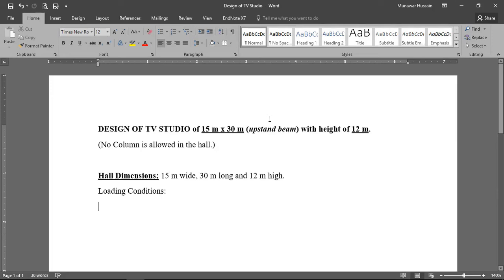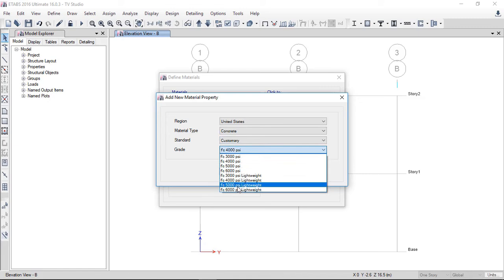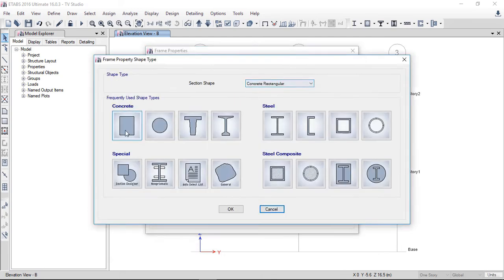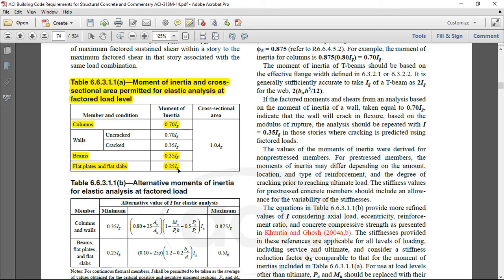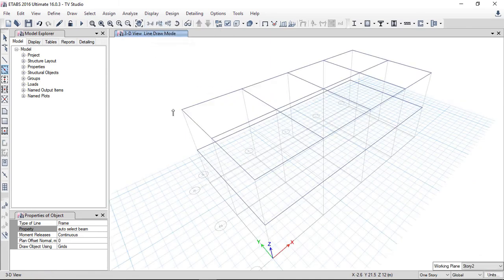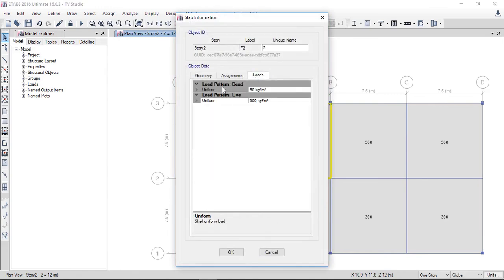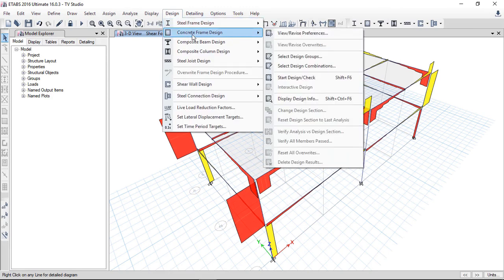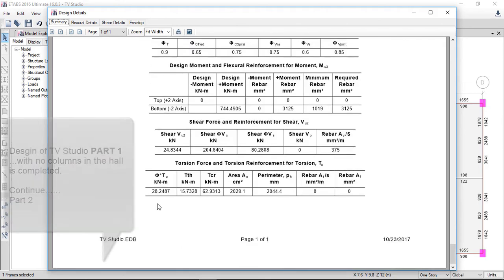CSI SAFE Course - 20 Design of Full building, Export from CSI ETABS or SAP2000 to CSI SAFE Part 1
1-Download CSI SAFE Software Latest Version

Welcome to Part 1 of the "CSI SAFE Course - Design of Full Building, Export from CSI ETABS or SAP2000 to CSI SAFE"! In this tutorial, we'll guide you through the process of exporting your building model from CSI ETABS or SAP2000 into CSI SAFE for detailed foundation design.

In this first part, you'll learn:

How to set up your building model in CSI ETABS or SAP2000.
The steps to prepare and export the structural model to CSI SAFE.
Tips and best practices for ensuring a smooth export process.
Key considerations for foundation design during the export.
Whether you're a beginner or an experienced engineer, this course is packed with valuable information to help you effectively use CSI SAFE for designing foundations based on the analysis done in ETABS or SAP2000.